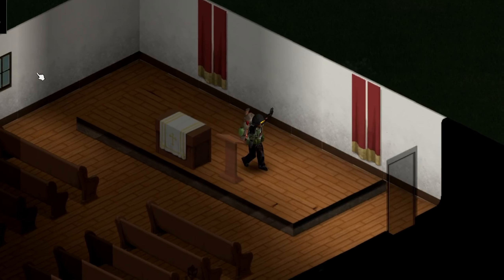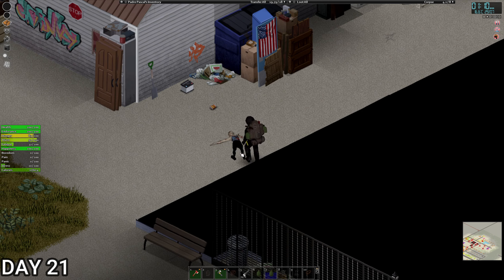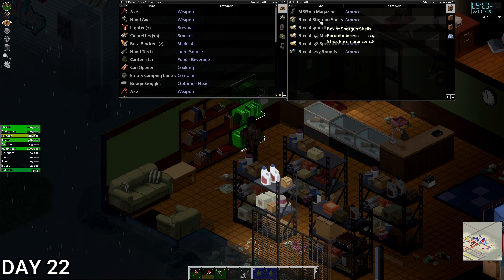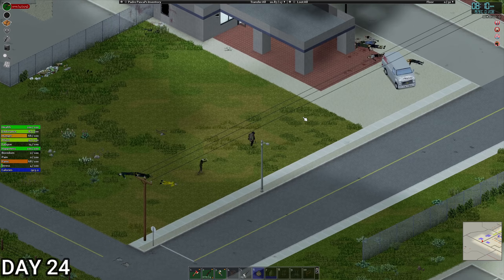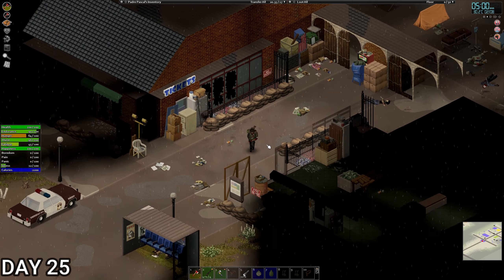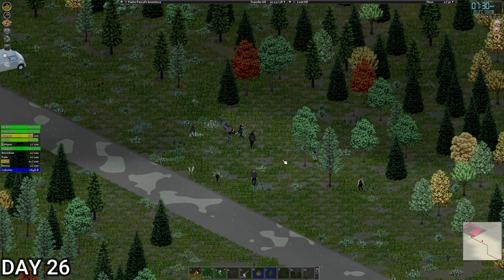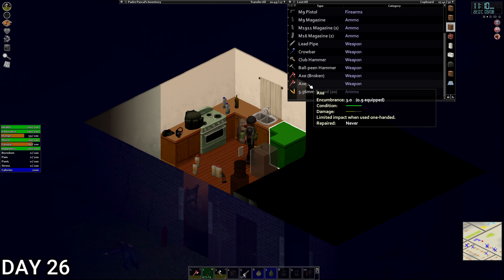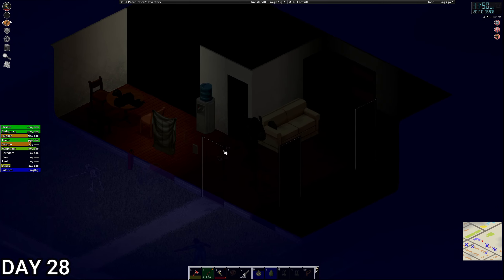I SURVIVED 30 Days In ROSEWOOD EXPANSION As a PRIEST So You Don't Have To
I am playing as Padre Pascal the local priest of the small town of Rosewood. life is normally quiet in this sleepy town for a priest. until the Knox virus spread across the state! Can Padre Pascol change his pacifist ways to stay alive for 30 days in this Hell on earth he has found himself in?

This episode is days 21-31 of the playthrough

the full list is below